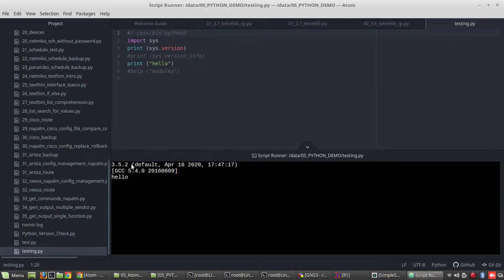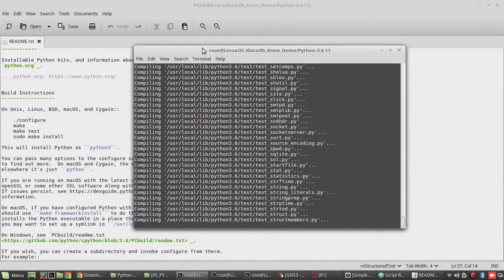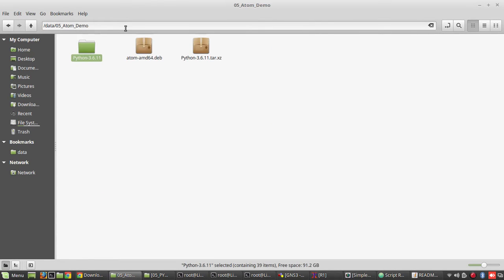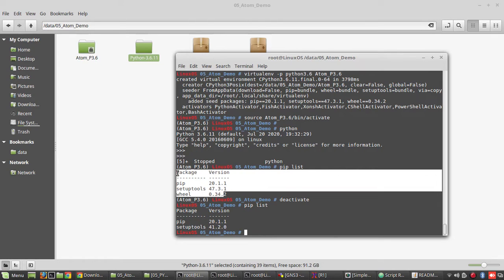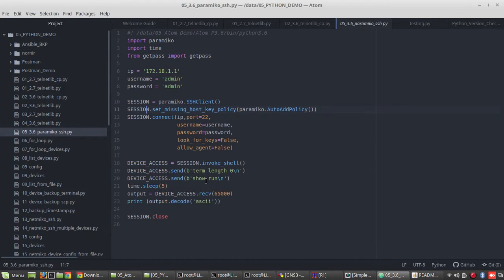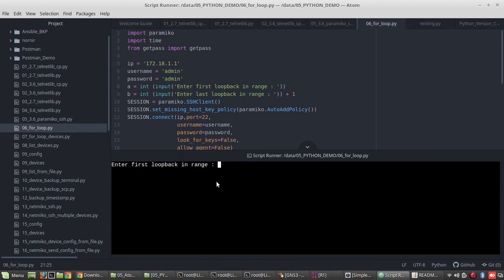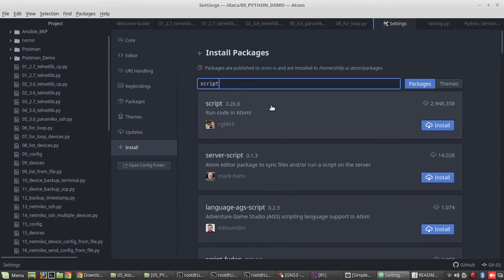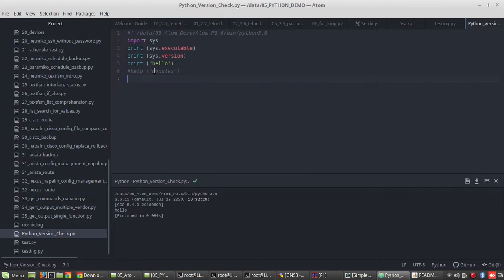ATOM Python IDE Setup |Part 2/2| For Network Engineer's Python Development | VirtualEnvironment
Playlist URL

How to install Atom and its packages for Python development, how to install script runner package for Network Engineers development.
How to run proper terminal in Atom
How to setup atom IDE environment
How to use python Virtual environment in Atom, how to use atom with multiple python versions,
Use ATOM with python 3, How to install Python 3 virtual environment